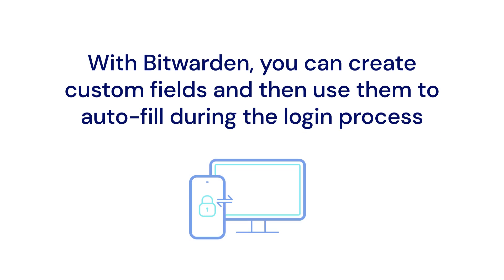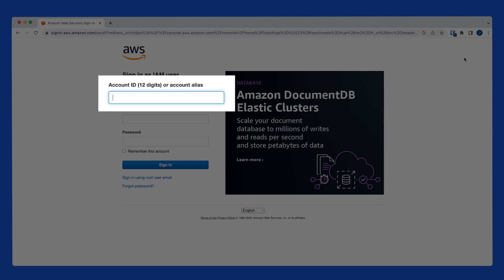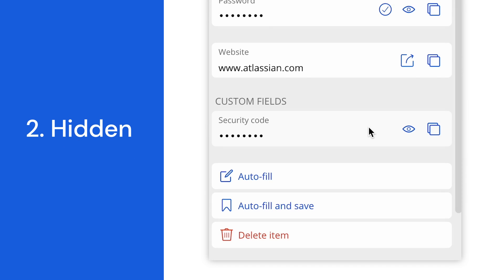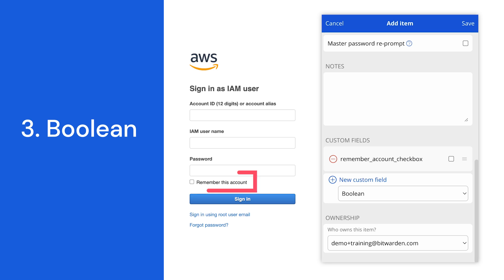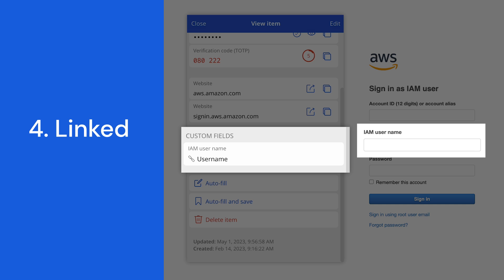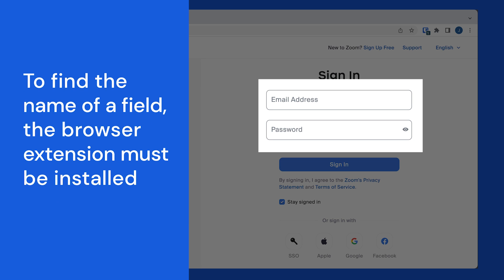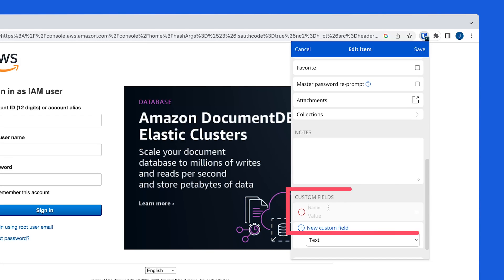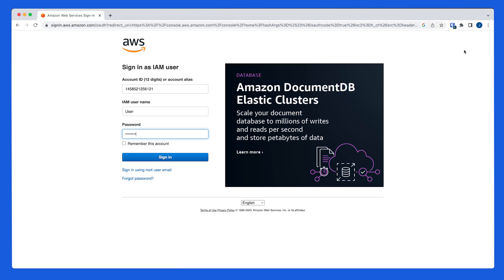How to create custom fields for Bitwarden vault entries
Read more about how to use custom fields in this blog